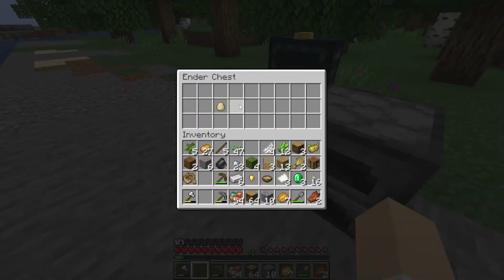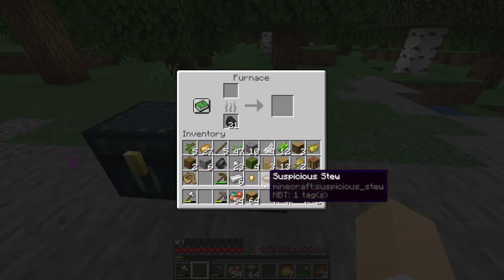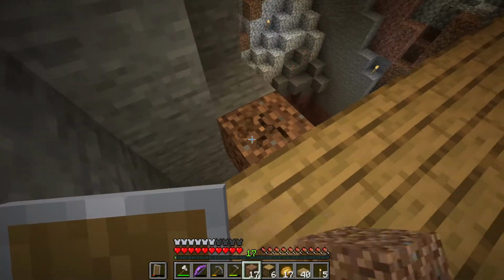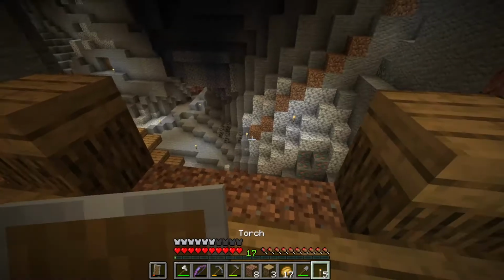Pirate Kingdom on Horrizon - Rubik's Craft #1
I joined the Rubik's Craft SMP Season 8! I start the season off by facing the caves that will soon be home to the Pirate Kingdom!